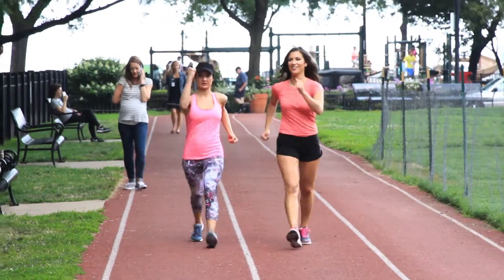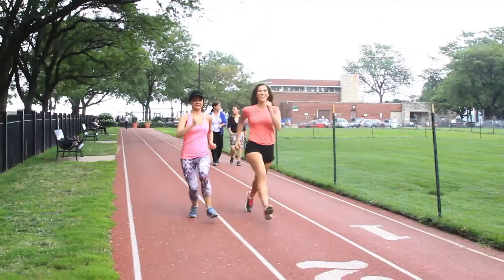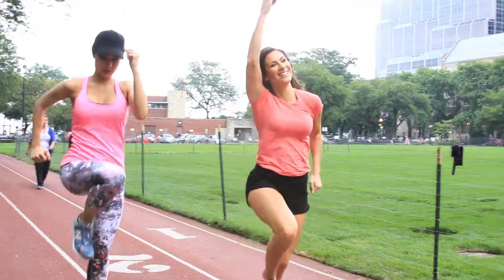Jenny Milkowski & Steph Spice Up Running Routine (9-18-17)